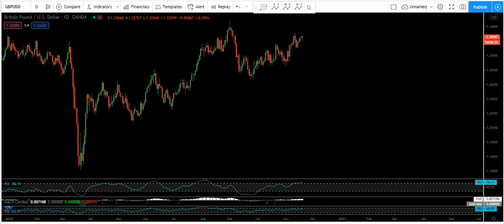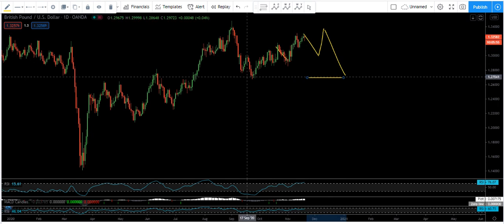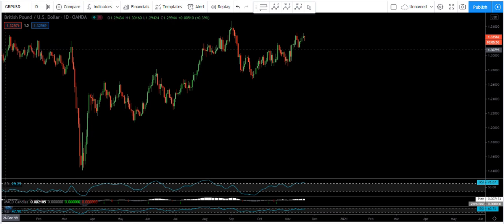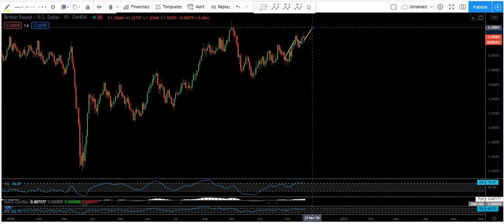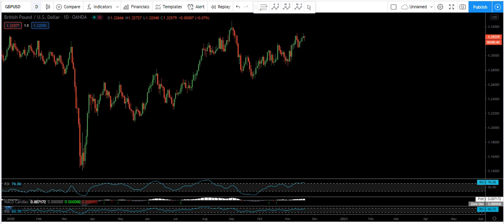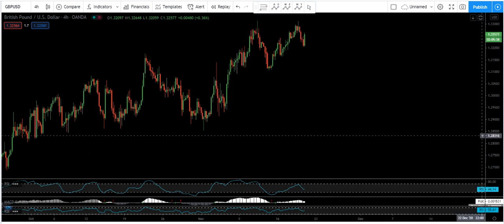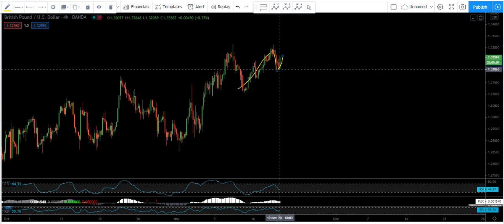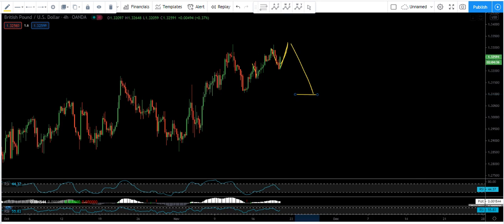GBP/USD Technical Analysis for the Week of November 20, 2020 GBPUSD